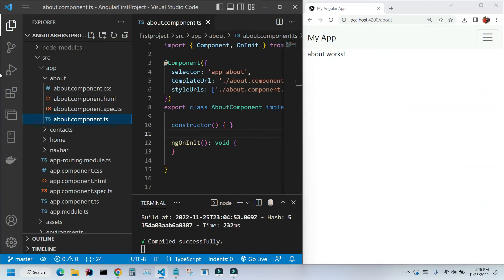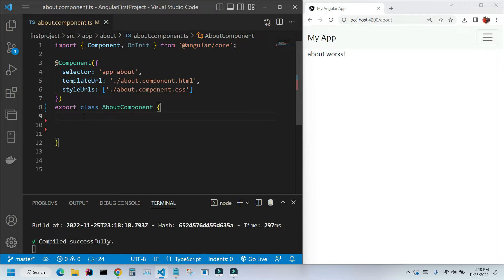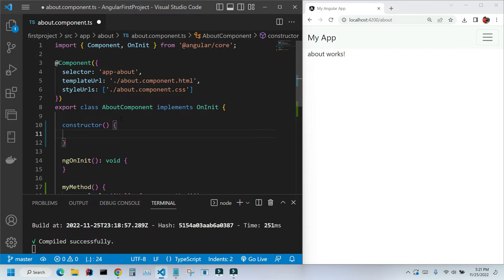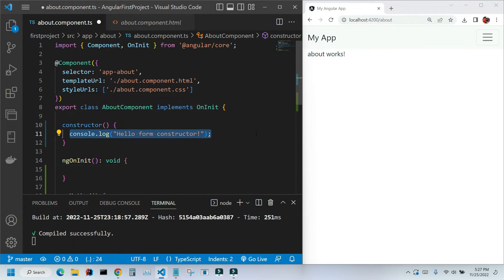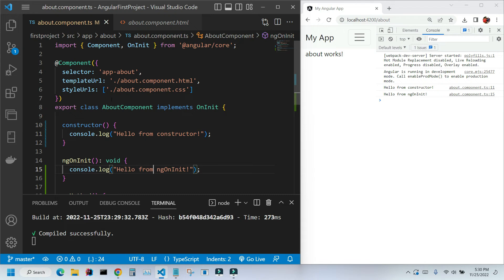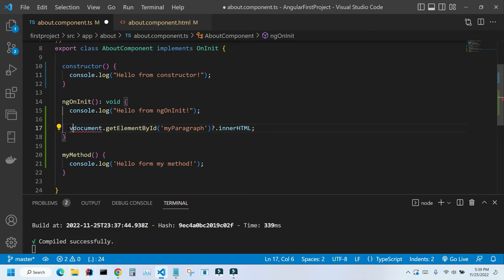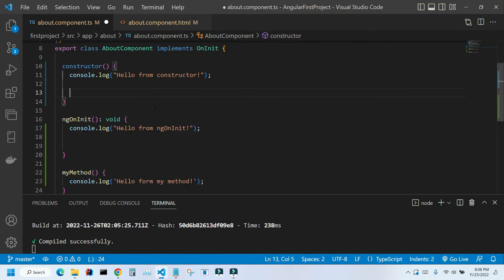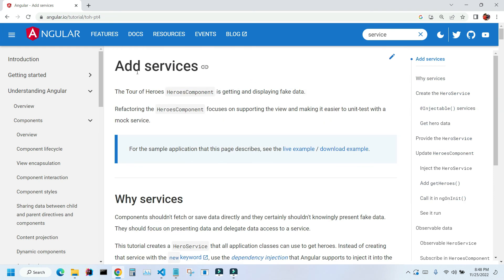constructor() and ngOnInit() methods in Angular. How to use them and what not to do.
constructor() and ngOnInit() are two most commonly used methods in Angular. We are talking about what they are and how to use them.